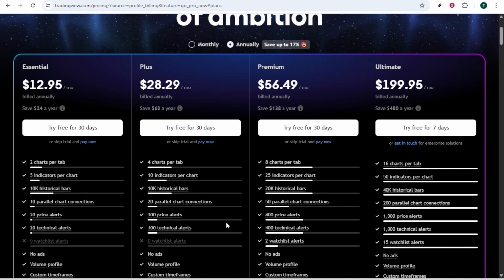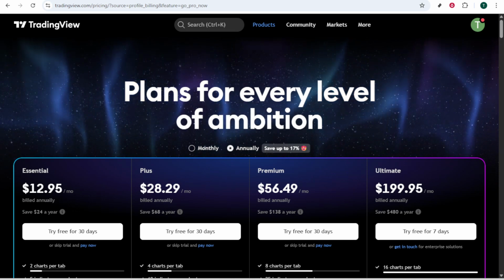How to Get TradingView Premium Free Forever [2025 Guide]